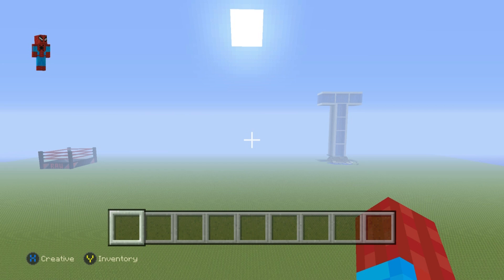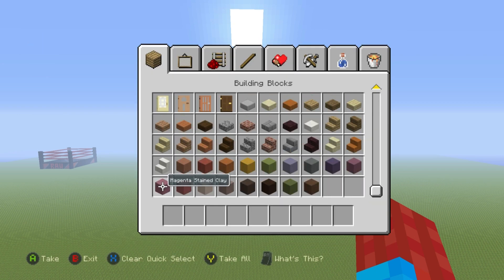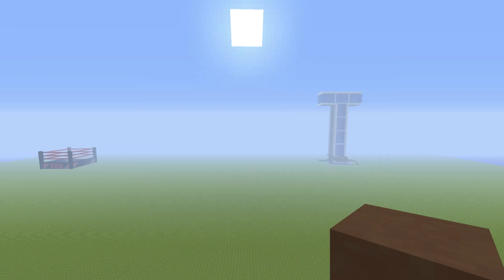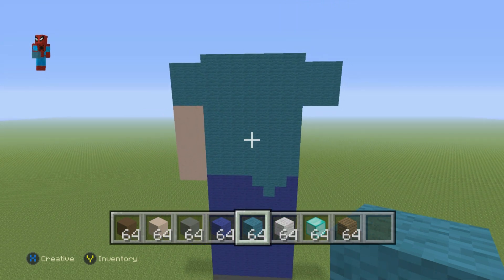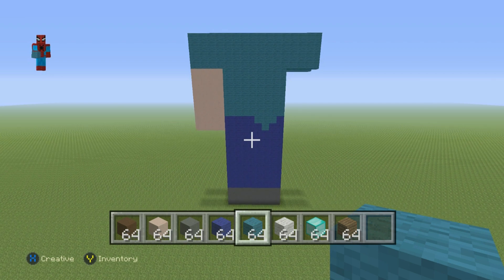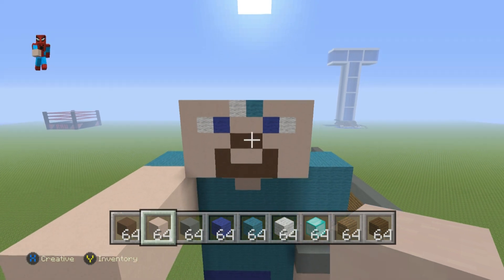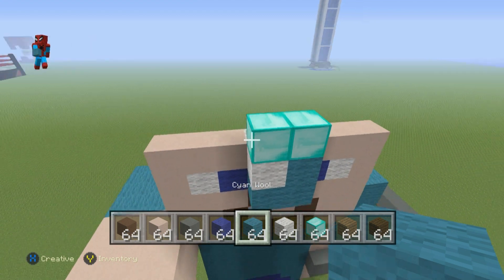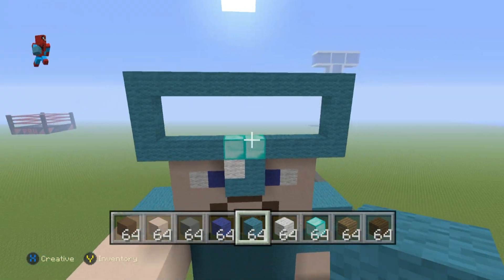Minecraft Tutorial: How To Make A Sword And Shield Steve Statue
This is kind of a different statue in which steve dons his sword shield and for whatever reason diamond helmet!